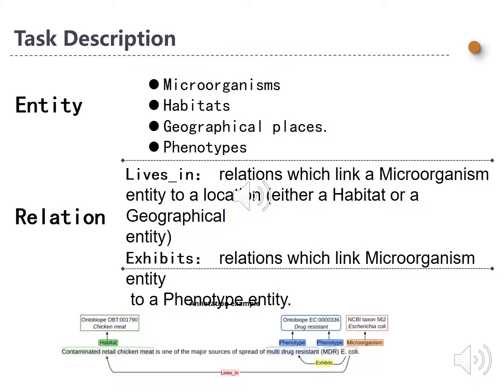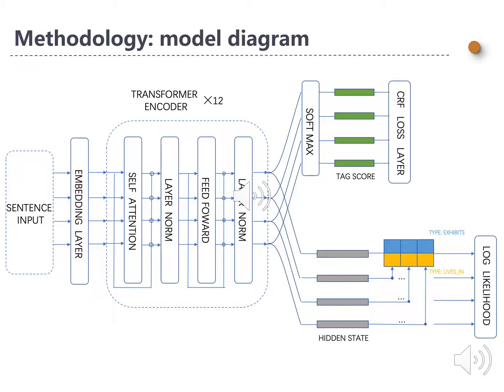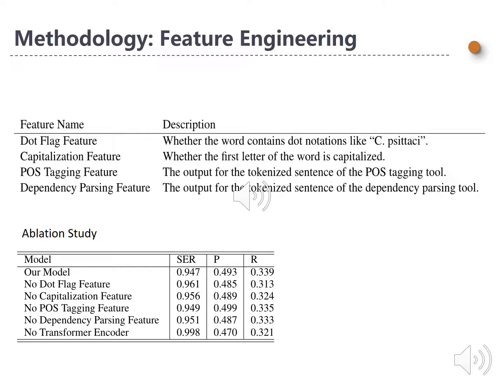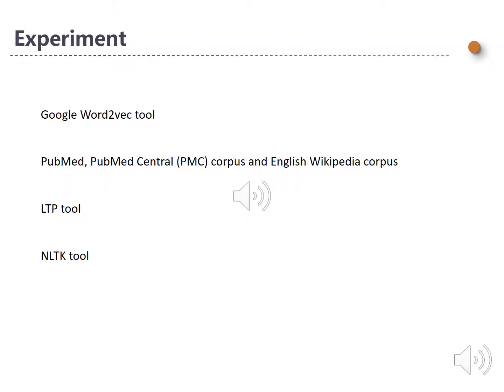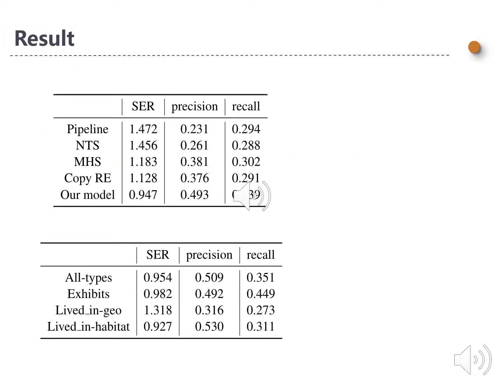AliAI Bionlp BB task